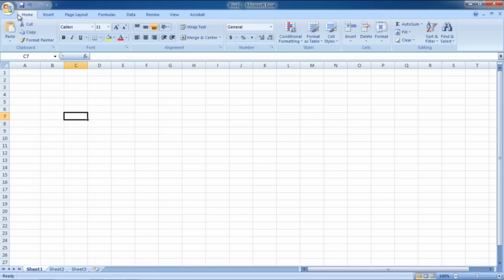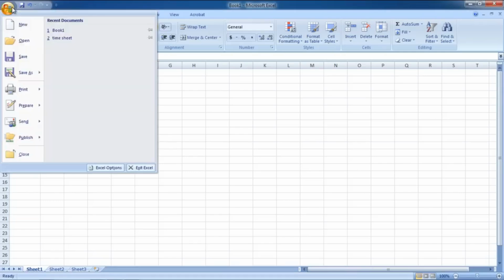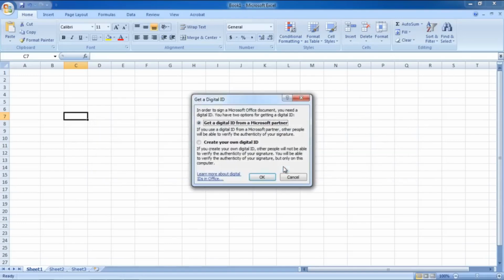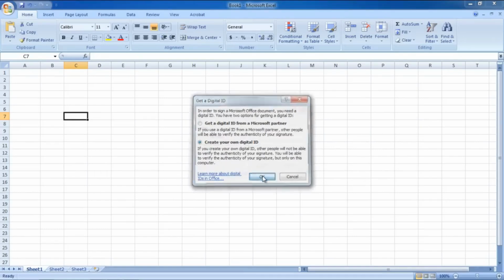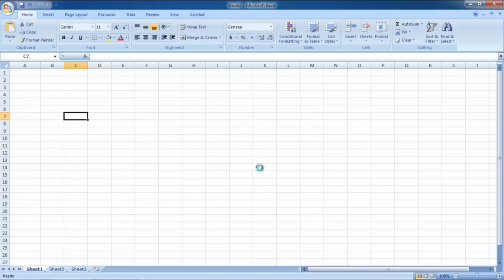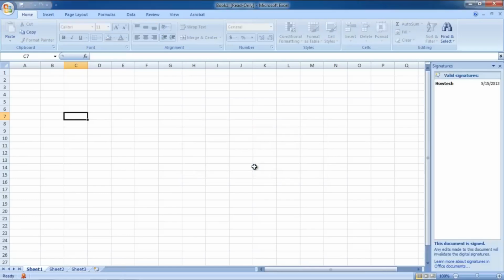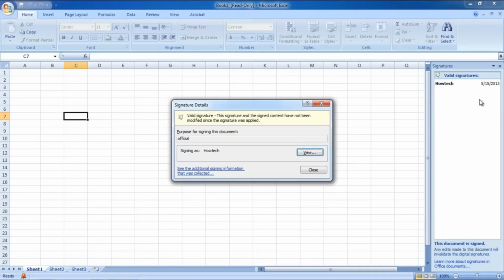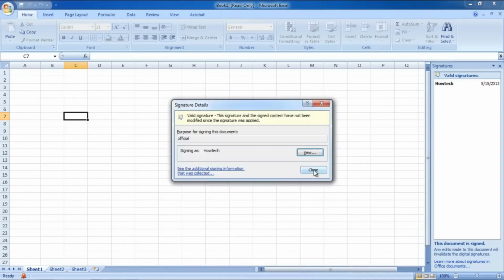How to Insert a Digital Signature in Excel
In this tutorial, we will teach you how to create and add a digital signature in Excel.